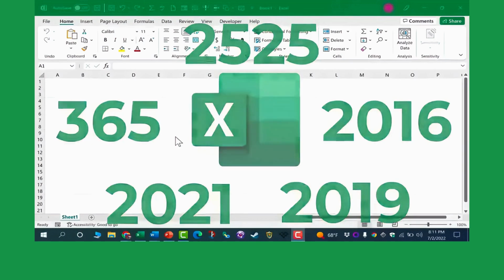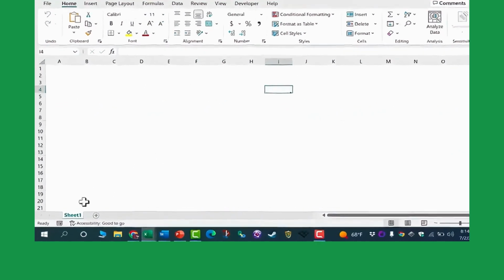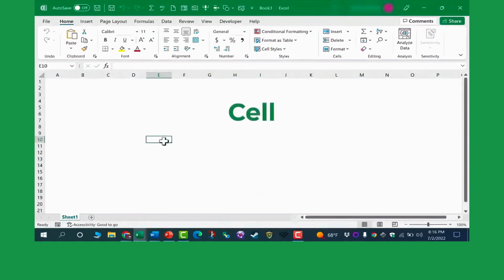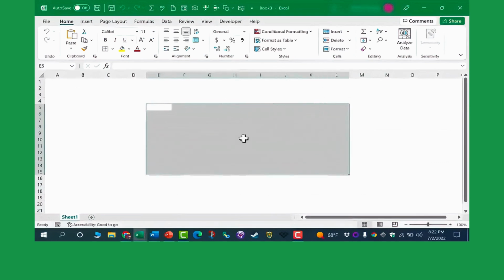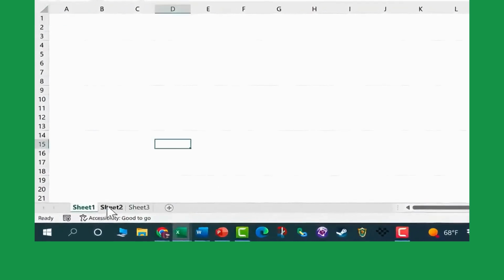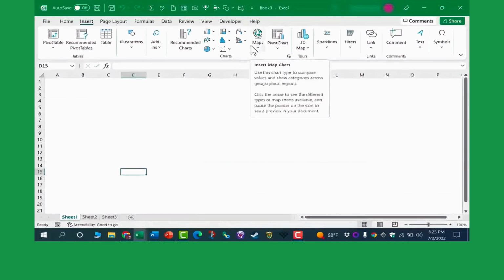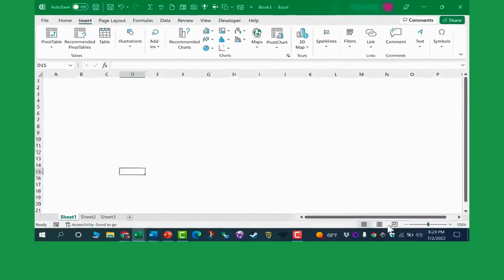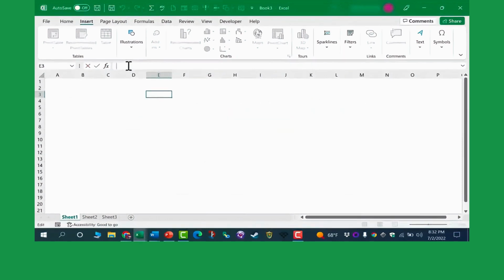New to Excel? This Video is For YOU!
📊 Learn MS Excel in 7 Minutes | Beginner Excel Tutorial Step-by-Step

Want to learn MS Excel in 7 minutes? This beginner-friendly crash course walks you through the essential Microsoft Excel basics so you can start using Excel confidently — even with zero prior experience.

In just 7 minutes, you’ll discover:

✅ Basic formulas and essential functions
✅ Formatting tips to make data professional
✅ Sorting and filtering techniques
✅ How to create simple charts
✅ Practical Excel skills for real-world tasks

This quick Excel tutorial is perfect for students, office professionals, entrepreneurs, and anyone who wants to improve productivity fast.

📥 Download the Microsoft Excel Quick Reference Guide

Learning is easier when you have a shortcut guide.

The Microsoft Excel Quick Reference Guide gives you instant access to key formulas, functions, and essential commands in one simple, printable resource.

Use it alongside this video to speed up your learning and avoid forgetting important steps.

🎯 Why You Should Learn Excel

Microsoft Excel is one of the most in-demand skills in today’s job market. Mastering Excel helps you:

✔ Work smarter and faster
✔ Organize and analyze data effectively
✔ Create professional reports
✔ Improve career opportunities

If you’ve been searching for a fast and simple Excel tutorial for beginners, this video is your starting point.

💾 Save this video for later
🔁 Share it with someone who needs Excel skills

Don’t just watch — apply what you learn.